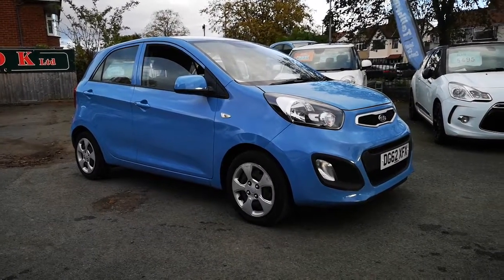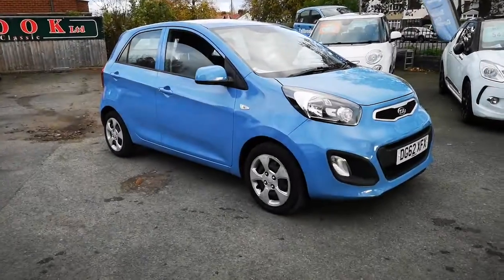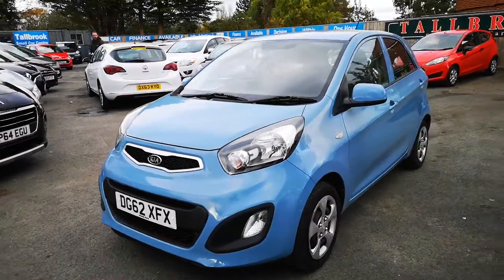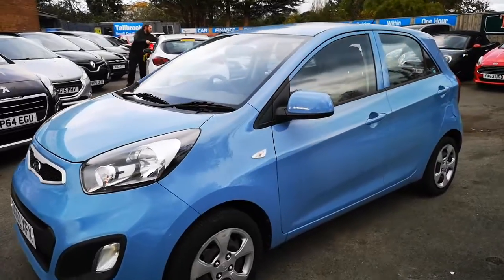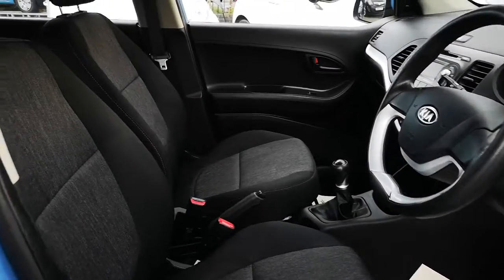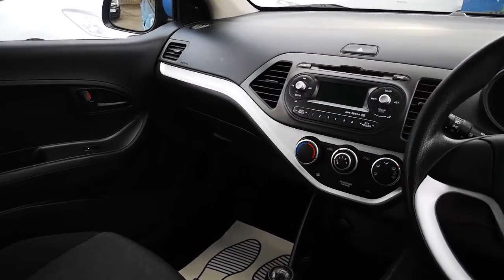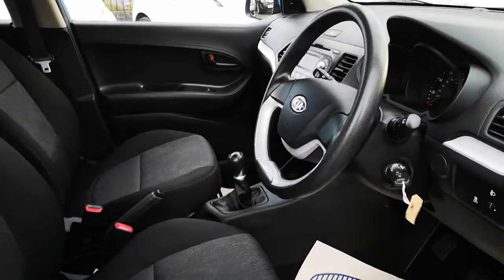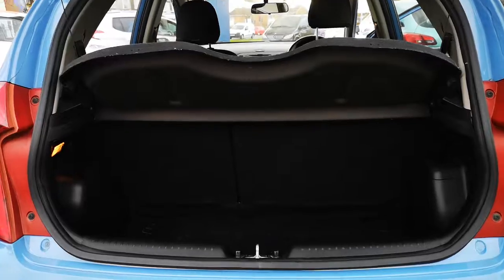kia Picanto at Tallbrook